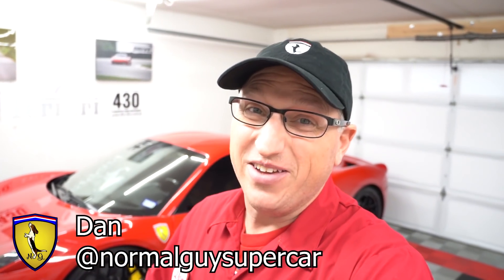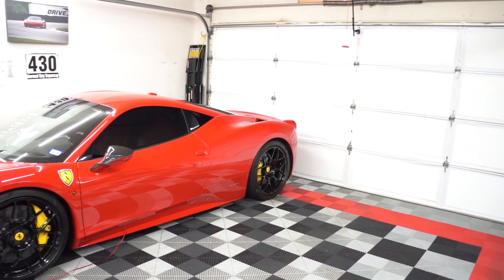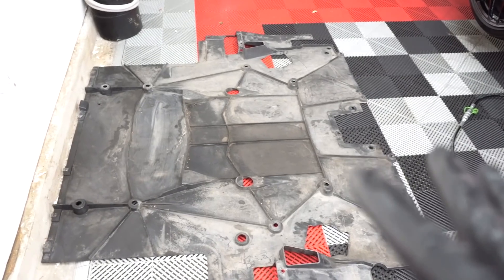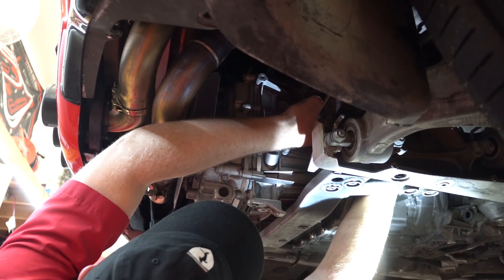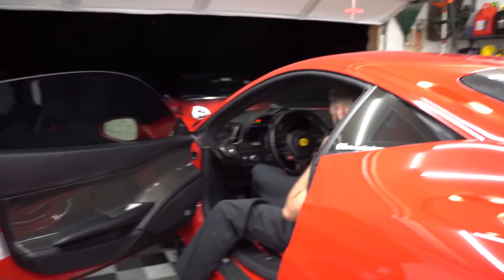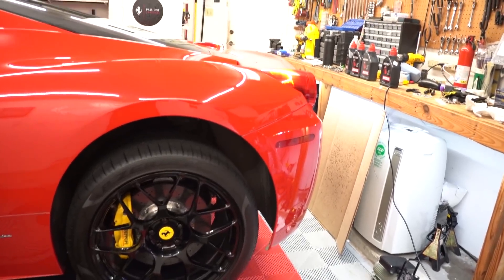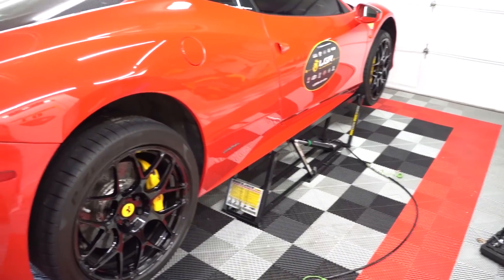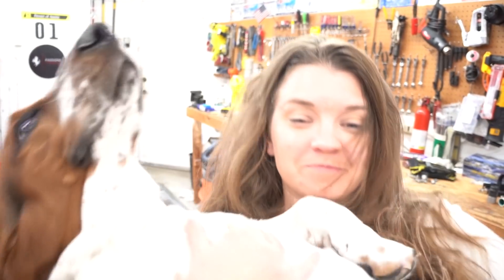Repairing my FERRARI 458 DCT OIL LEAK and How To check the DCT Fluid Level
While on the Bullrun GT Rally, I noticed that my Ferrari 458 was leaking oil.  It turns out that I must have damaged the Transmission's DCT Hydraulic line while installing my S-Line exhaust.  That in turn was causing the car to leak DCT fluid.  Josh sourced a DCT oil line for me and I replace the oil line to stop the leak.  Then Josh and I top off and check the DCT fluid level.  It's a strange process to check the DCT Fluid level.

It's easiest with 2 people as the engine must be running and you must have the car in Reverse with your foot on the brake.  The engine coolant temp needs to be between 40-50C which is only about 110-120F and the DCT fluid must be below 80C.  This means you have to work fast otherwise you'll have to let the car sit and cool down for quite a while.

Checking the fluid is done by pulling out the DCT fluid plug on the left side of the transmission.  A little bit of DCT fluid will spill out every time, but if it only splashes out and doesn't continue to dribble out, you are low.  If it streams out continuously, then you have too much.  You basically overfill it then wait for it to stop draining out.  It's a strange system.

Motul DCTF Fluid
Launch x431 Mini

Need help buying a Ferrari?  Let's chat

Primary Camera - Sony A9
Mavic DJI Zoom2 Drone